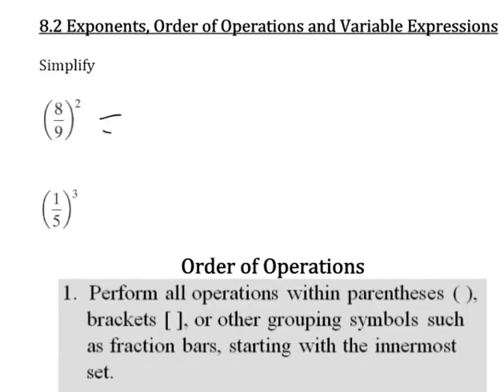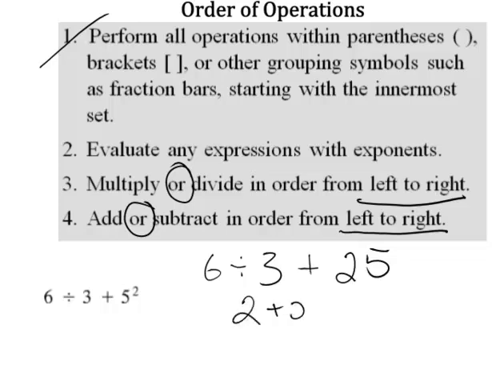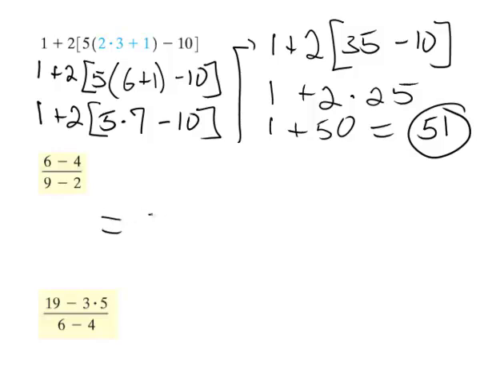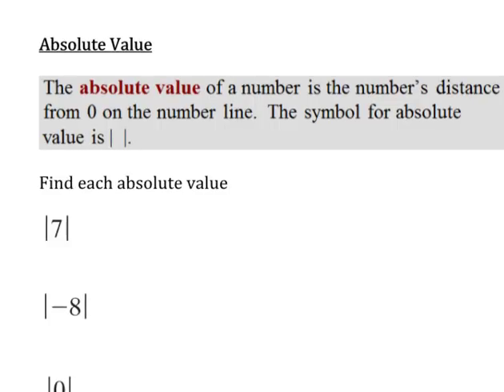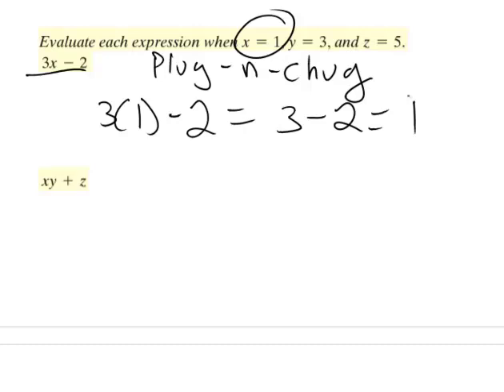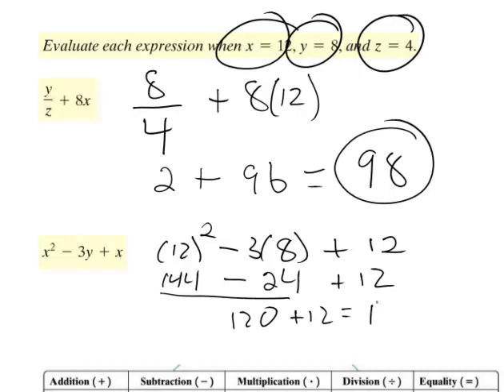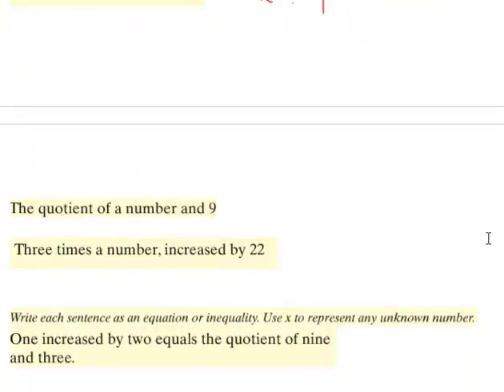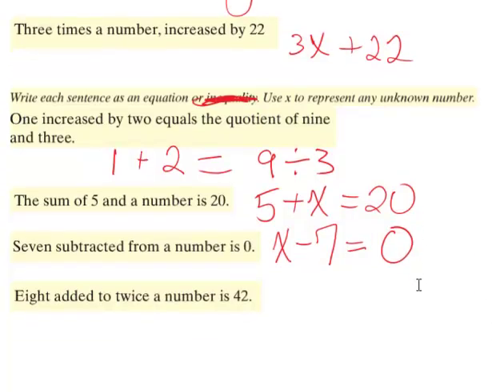8.2 Exponents, Order of Operations and Variable Expressions